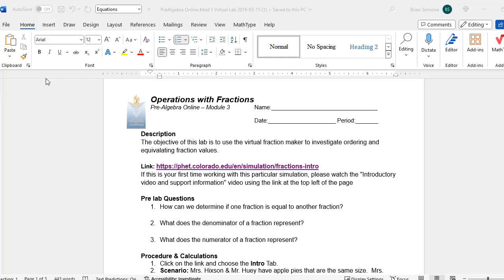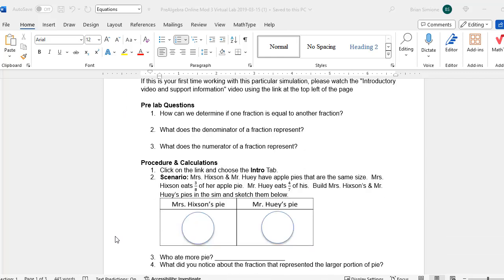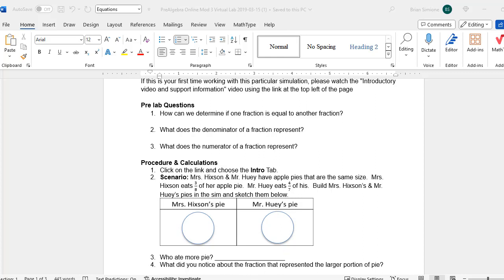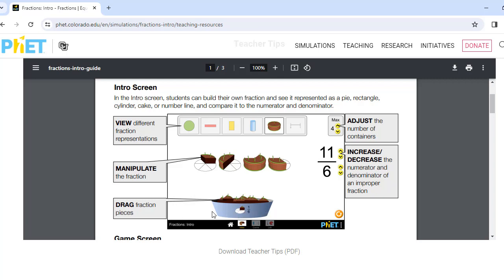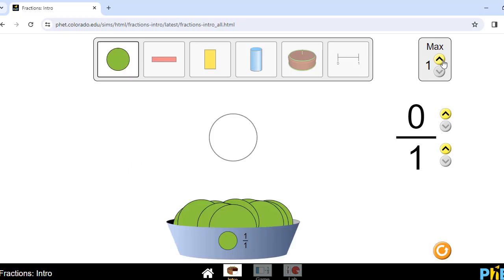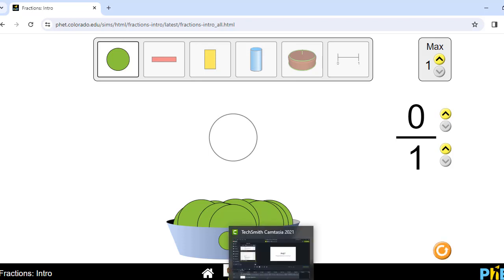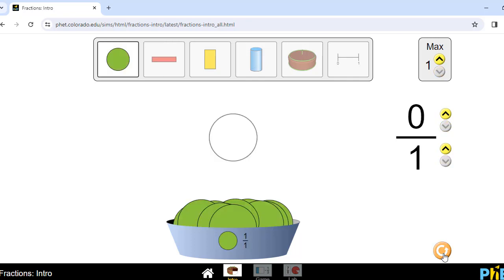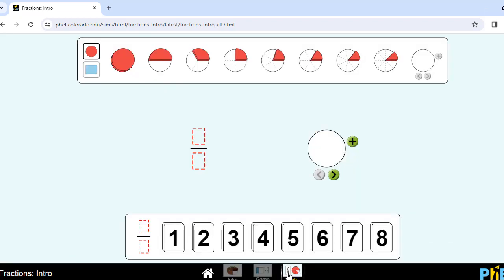Pre Algebra Module 3 - Fractions Lab Simulation Intro Video